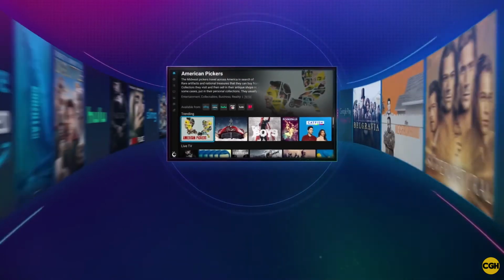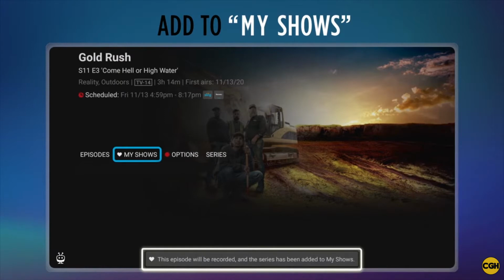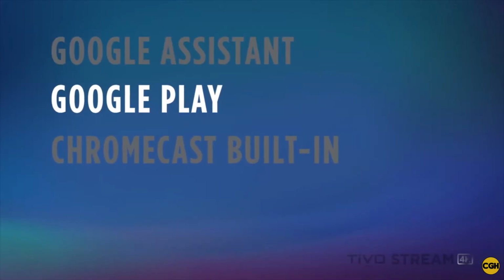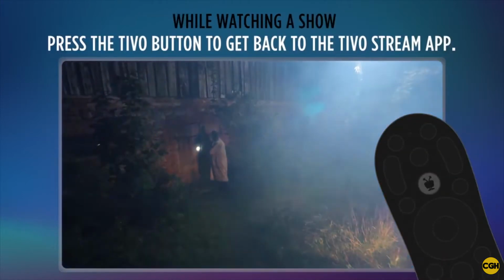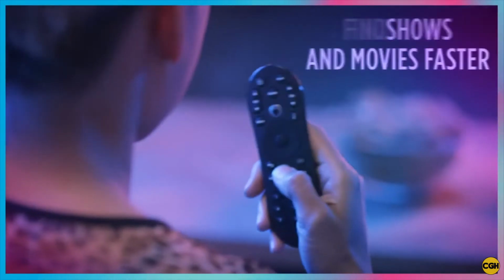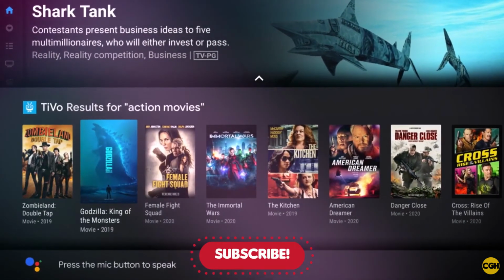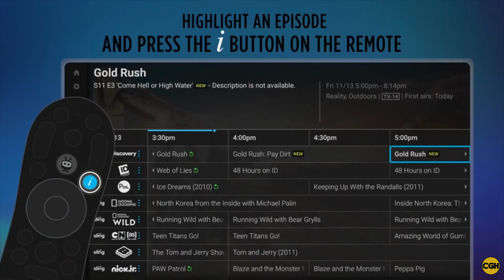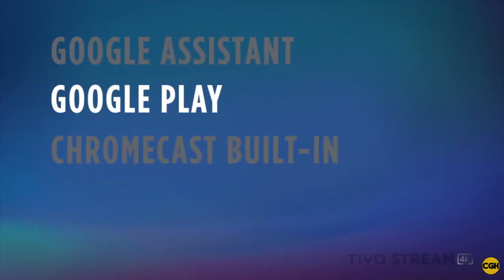TiVo Stream 4K Review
The TiVo Stream 4K is a slightly slower Android TV-based streamer with a neat recommendation algorithm.

The TiVo Stream 4K is a breath of fresh air for a brand that relied, largely, on you spending hundreds of dollars per month for a cable subscription.

This new full-on streaming device is capable of playing Netflix, Hulu, Amazon Prime Video and dozens of other services on your TV without requiring you to pay for any extra fees outside of the subscription services themselves. To that end, the TiVo Stream 4K is much, much closer to a Roku than it is TiVo’s long-standing lineup of DVRs – and does a better job than you’d expect for the price.

The downside here, unfortunately, is that the TiVo Stream 4K is a bit slower than some other streamers we’ve seen, especially when stacked against more premium models like the Roku Ultra or the Nvidia Shield TV. But its breadth of streaming services and features might make up for the lack of zip if the lack of speed doesn’t bother you.

Powering the TiVo Stream 4K is an ever-so-slightly customized version of Android TV 10 that adds a top row of TiVo recommended content and the TiVo Stream app. The latter is probably the defining feature of the TiVo Stream 4K and while it does a fantastic job of curating content – one of TiVo’s specialties – the process of browsing the app, picking a show and commencing playback is all a bit slower than it needs to be.

TiVo Stream 4K at Amazon for $37.98

Should you buy the TiVo Stream 4K?

Buy it if...
You want a streaming device with good recommendations.
The TiVo Stream 4K is one of the few devices out there that really nails the recommendations after just five minutes. Complete the personal preference test during setup and it’s almost guaranteed that TiVo will find something new for you to watch that you’re going to like.

You’re looking for a cheap Dolby Vision and Atmos streamer.
At this point, there are a number of cheap Dolby Vision streaming devices (see: Chromecast with Google TV) but the TiVo Stream 4K is a solid alternative to what’s out there. Dolby Vision content looked exceptional on the device and Atmos will impress friends and family.

You use Sling TV as a cable replacement.
Sling TV on the TiVo Stream 4K is the closest one-to-one replacement for cable we’ve yet to see. The guided interface, while a bit slower to load, looks exactly like the guide menu you’d find watching cable and therefore very intuitive.

Don’t buy it if…
You want the fastest browsing experience.
It has no problem playing content, but displaying it in search results in a reasonable amount of time isn’t the TiVo Stream 4K’s strong suit. Menus routinely took a second or two to load, which made the whole process of finding something to watch slightly more tedious than usual.

You don’t need 4K streaming.
If you’re still rocking an HDTV, there’s no point in paying more for the TiVo Stream 4K. There are a number of even cheaper options out there for you, like the Roku Express, that will take you to the same streaming apps at half the cost.

You’re expecting a flawless user experience.
We’ve definitely highlighted the positives of Android TV and of TiVo’s implementation of it, however, Android TV can also be notoriously buggy (see: HDMI audio issues). While we didn’t experience a ton of glitches in our time with the TiVo Stream 4K, we certainly have on Android TVs in the past and we know a lot of you have as well, so they’re worth being aware of.

1. TiVo Stream 4K

2. NVIDIA SHIELD Android TV 4K

3. Roku Streambar 4K/HD/HDR

4. Roku Ultra 2020

5. Xiaomi Mi Box S 4K HDR Android TV

6. Fire TV Cube

7. Apple TV 4K